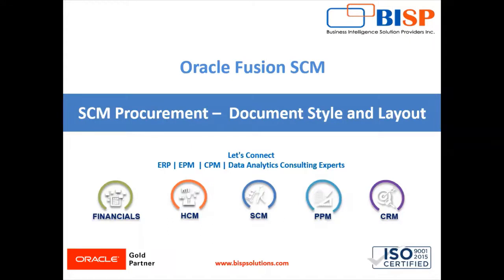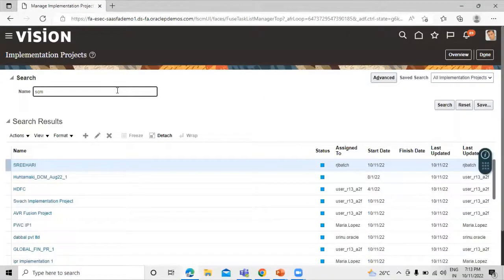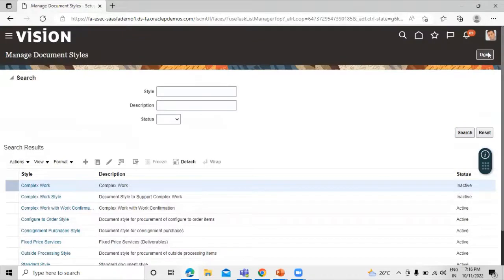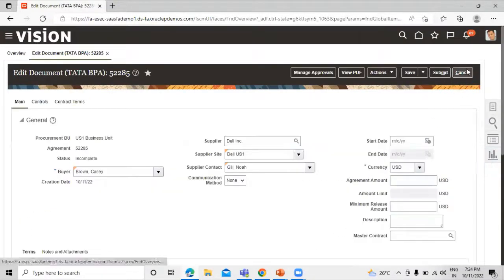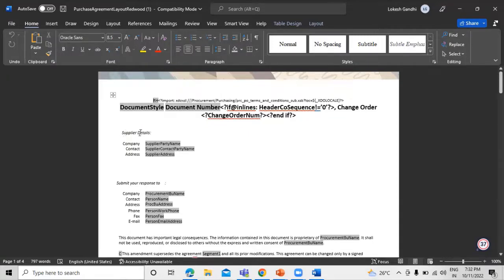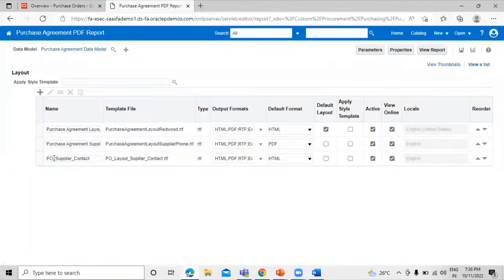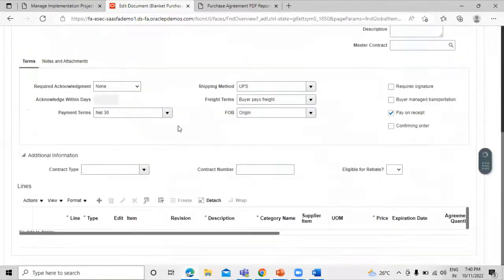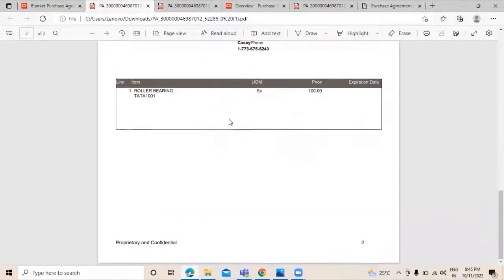Oracle SCM Procurement Document Style and Layout | Oracle Fusion SCM | Oracle SCM Resources | BISP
Learn Oracle Supply Chain Management
In this video tutorial, we will explain Oracle SCM Procurement Document Style and Layout.
Oracle Fusion SCM
Oracle SCM Resources
Oracle Supply Chain Management Consultants